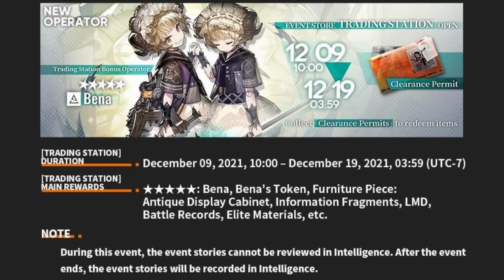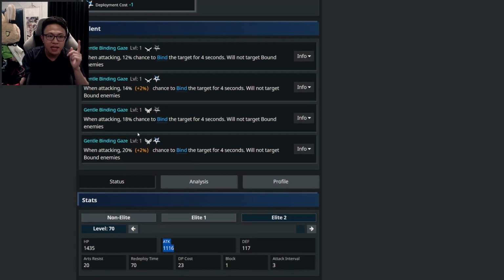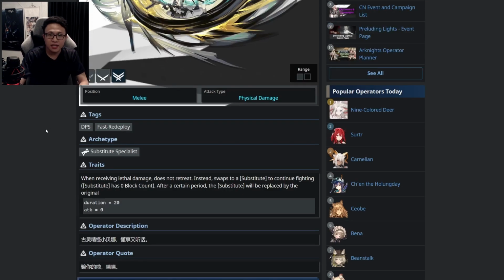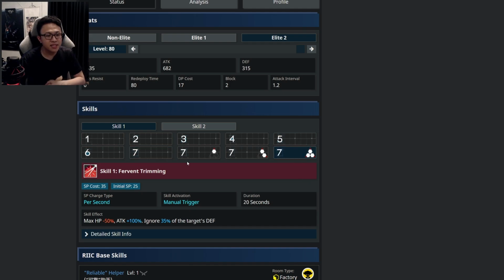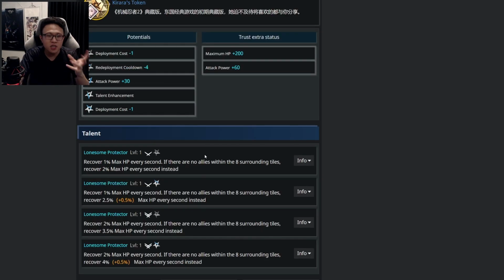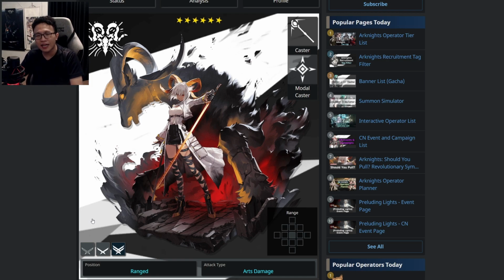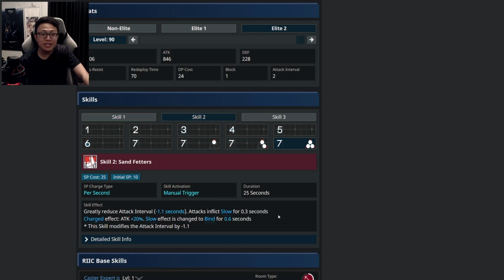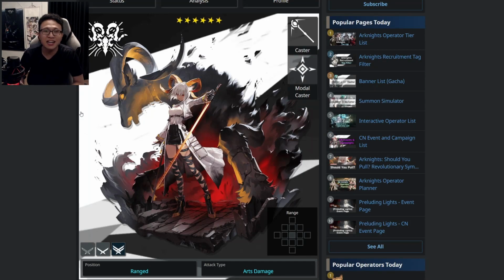Preluding Lights: Hottest Sister Carnelian Coming to Town! | Arknights : Should You Pull?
Preluding Lights brings us unique operators with interesting, fun skill sets to experience. Should you pull during this banner? Should you build these operators? I'll go through with you the brief details about Indigo, Bena, Kirara and Carnelian!

Timestamps:
0:00 - Event Overview
2:21 - Indigo
8:27 - Bena
15:00 - Kirara
20:43 - Carnelian
28:59 - To Pull or Not to Pull?

Music taken from video: No Copyright Lofi Hip Hop 2021 | Chill Lofi Beats Playlist | Japanese Lofi Music #14 by Stomp's Playlist

Video Edited by Nagashima07 and kukkikaze
Thumbnail made by DragonVerse